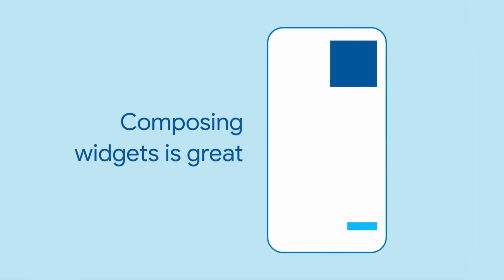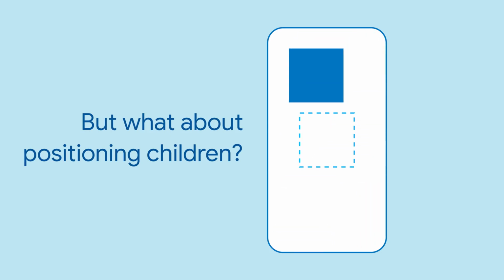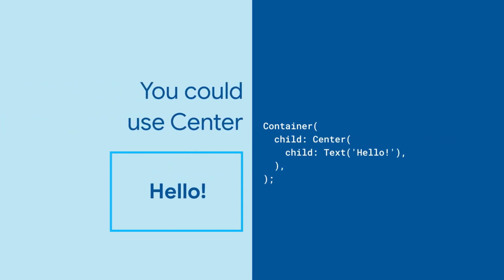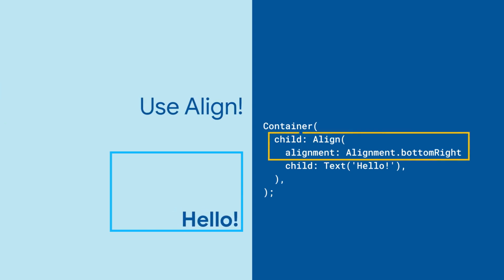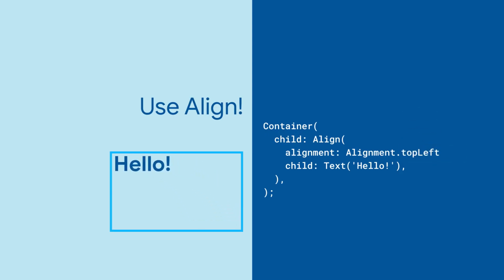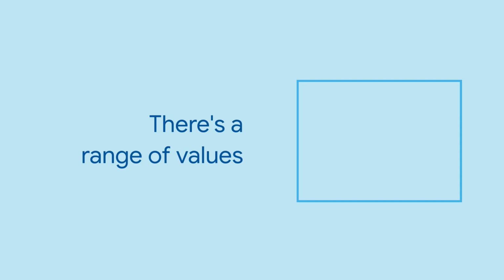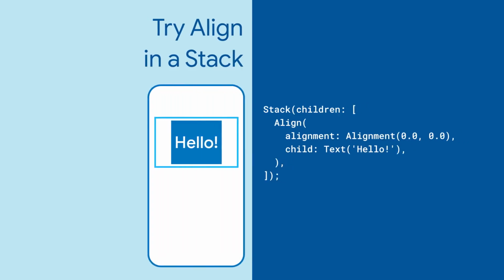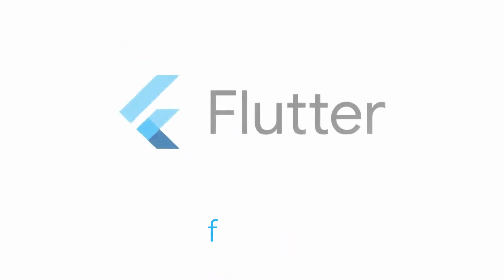Align Flutter Widget of the Week